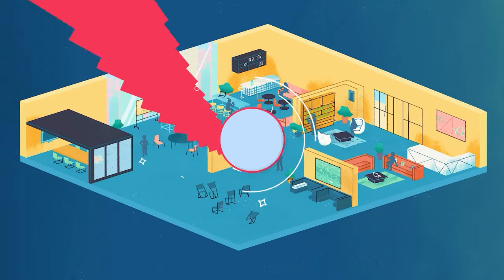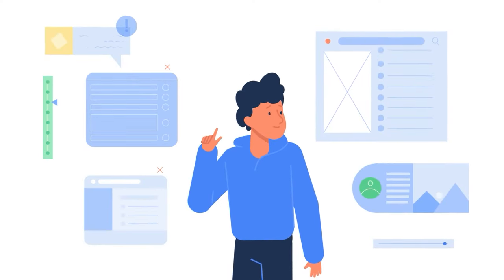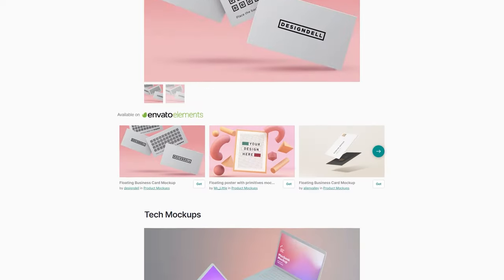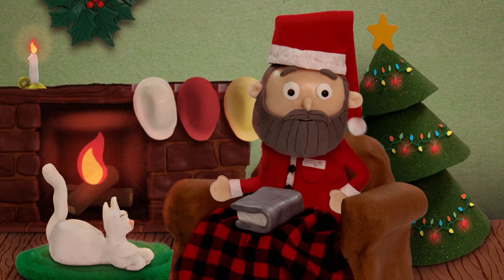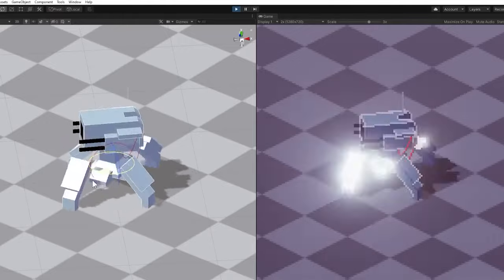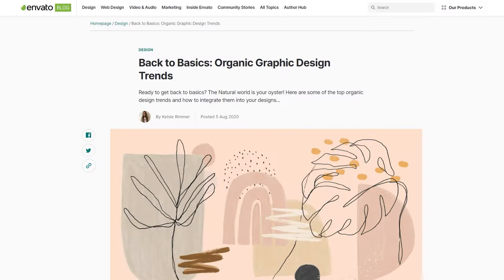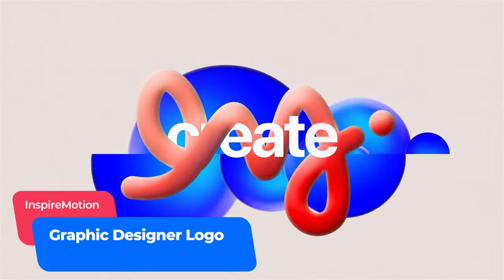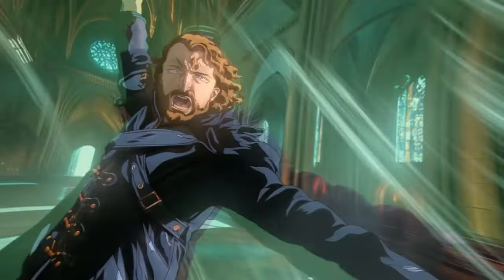Motion Graphics Trends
*Offer expires Expires 30 November, 2023. New customers in eligible countries only.

Intro (0:00)
Explore the top Motion Graphic Trends for 2023 in our latest video. Discover cutting-edge techniques like procedural animation, AI, and stop motion, tailored for both seasoned designers and newcomers. Our experts provide insights and inspiration to elevate your motion graphics skills. Don't miss out on this opportunity to stay ahead in the industry!

*Applies to the individual monthly plan and only valid for new customers in eligible countries. Expires 30 November, 2023

Envato Elements is a subscription based service that will give you access to more than a million creative assets to that will make you save time, money and general resources.

Mixed Media (0:35)
Levitating Objects (2:21)
Hyper-realism (4:00)
3D Motion Graphics (4:53)
Stop Motion & Claymation (6:18)
Advanced Animation (7:34)
Maximalist Outlines (9:20)
Animated Brand Identities (10:49)
AI (12:30)